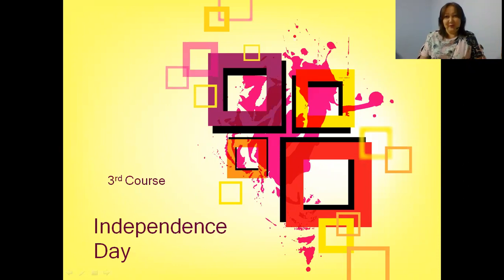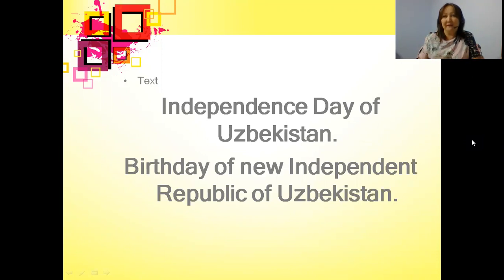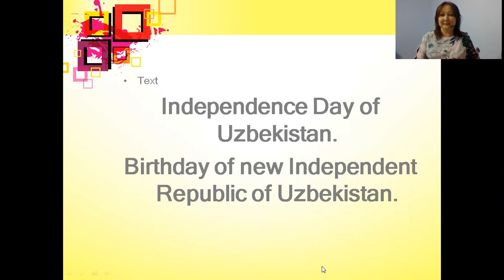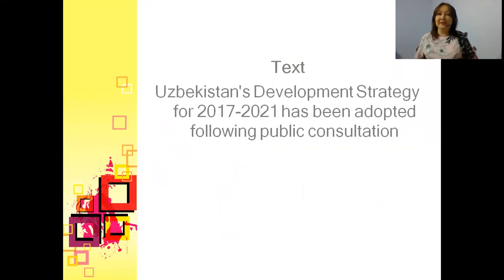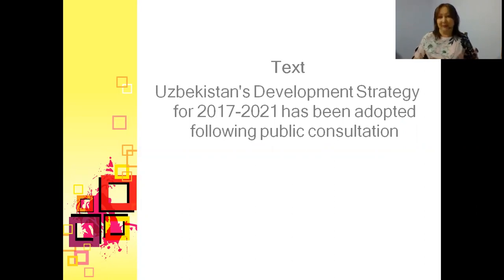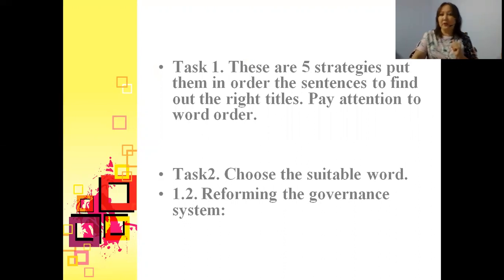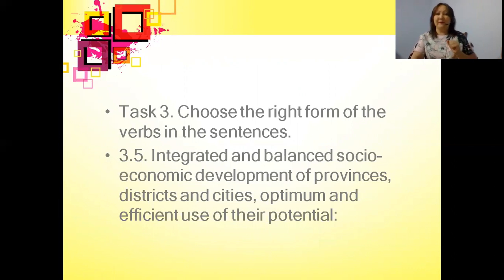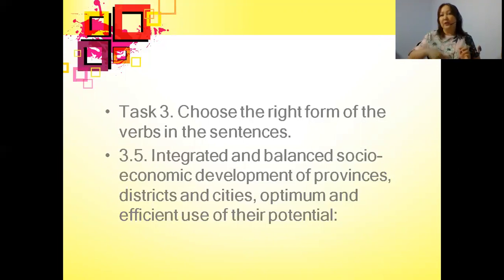Borasheva Aybolgan Independence Day inglis tili